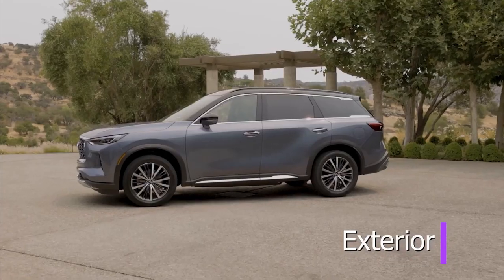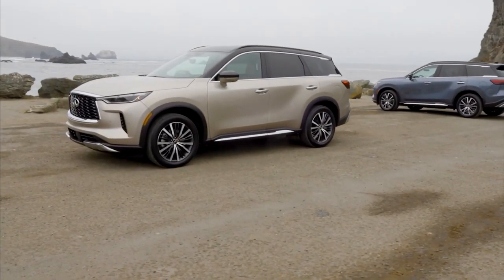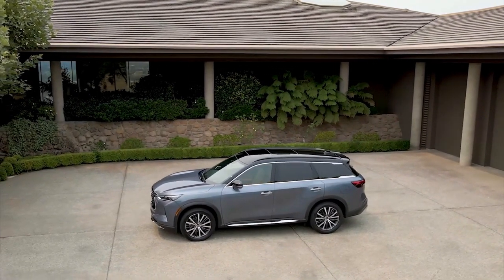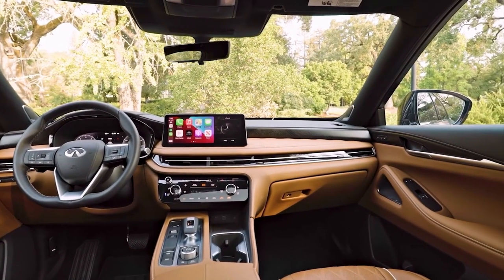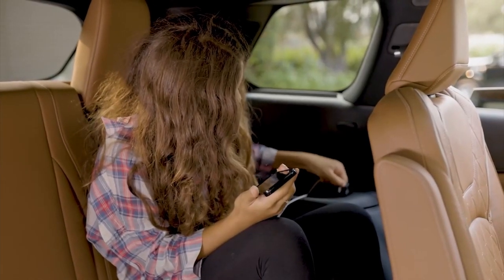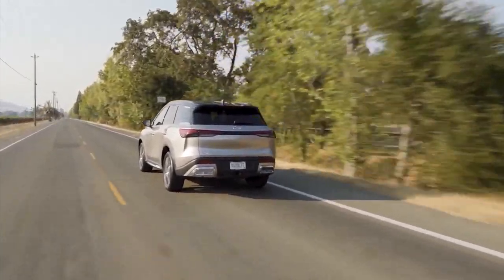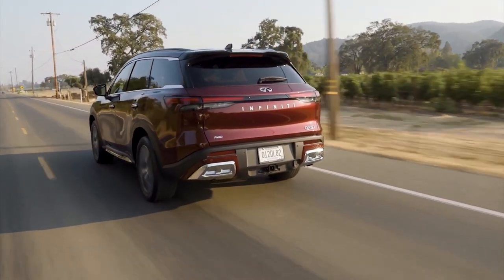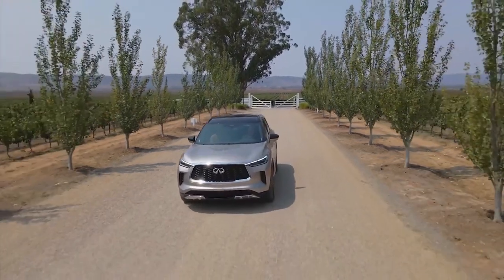2022 INFINITI QX60 INTERIOR EXTERIOR TEST DRIVE FULL REVIEW SENSORY ALL SENSORS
hi everyone
todays episode about the new redesigned 2022 infiniti qx60

lets start to talk about it little more

The QX60, being Infiniti's best-selling vehicle, is obviously essential to the company. However, sales of the mid-size, three-row SUV peaked in 2018, at 47,370 units, and newer competitors have exceeded it in terms of mechanical technology and interior execution. Infiniti's cash cow required a makeover. Fortunately, after a short pause in 2021, the QX60 returns for the 2022 model year with a complete makeover that makes it a considerably more appealing prospect.

Infiniti has updated the previous generation's bulbous external appearance with a more muscular look for the new QX60. Graceful, intentional sheetmetal undulations flow backward from the new model's grille, ending in a tweezer-like treatment on the D-pillar. And you won't be able to miss the massive "INFINITI" writing spread across the tailgate. The new QX60's styling was inspired by the Japanese minimalist concept of "Ma," which emphasizes negative space over ornate touches, according to Senior Design Director Taisuke Nakamura, though we wish that philosophy had also been applied to the faux-chrome tailpipes in the rear bumper, which look a little gaudy. Size-wise, The QX60 is now a little taller and shorter than previously, but it still has a 114.2-inch wheelbase.

This mission is reinforced by slipping behind the wheel. A low step-in height leads to a quiet cabin, according to the firm, is now somewhat quieter around town thanks to thicker side-window glass and extra sound insulation. The completely renovated inside radiates a unified elegance that the previous version lacked. The quilted stitching above the seats and dash in top-tier Autograph models blends well with the plethora of organic forms and other soft-touch materials, with just the lackluster steering wheel trim detracting from the otherwise premium experience. Despite the fact that passenger volume has decreased by approximately 10 cubic feet, Infiniti has made effective use of the remaining space.
While the optional massaging front seats and a 10.8-inch color head-up display are nice improvements, we're not crazy about the capacitive-touch buttons for the radio and temperature control features, which take a determined push to activate. And, while the improved technology in the new QX60 is long overdue, there is still space for improvement. Wireless Apple CarPlay is available via a new 12.3-inch touchscreen, although mirroring Android smartphones will still require a connection. Surprisingly, both interfaces can only take up the first two-thirds of the touchscreen, with the remaining third dedicated only to showing the audio source. Even though its lesser platform-mate, the similarly redesigned Nissan Pathfinder, features dedicated knobs for volume and tuning, the QX60 makes do with only a small volume spinner.

The QX60's lone powertrain is Nissan's corporate 3.5-liter V-6. It generates 295 horsepower at this setting. The engine has a high peak torque of 270 pound-feet at 4800 rpm. The previous CVT has been replaced by a new nine-speed automatic transmission, which distributes torque to either the front or all four wheels. Although this engine is quite smooth in regular operation, pushing it near to its redline results in a guttural moan from beneath the hood. Fortunately, if you select the most aggressive Sport driving mode, the transmission shifts smoothly and is eager to downshift. In its default configuration, the nine-speed rushes to top gear and loves to stay there unless nudged. The QX60 should reach 60 mph in the mid-six-second range, akin to the somewhat less powerful Pathfinder we just drove. With fuel-economy estimates of 21 mpg city and 26 highway for front-wheel-drive versions, the new QX60's ratings drop by one mpg on the highway while improving by the same amount in town; subtract one mpg in both categories for all-wheel drive.

The 2022 Infiniti QX60 will go on sale later this year, with prices starting at $47,875 for the Pure model and its standard panoramic moonroof, power liftgate, heated front seats, and three-zone automatic climate control. That outlay represents a $2500 increase over the base price of the 2020 model. All-wheel drive is a $2000 option on any trim level, and checking that box also unlocks a $900 towing package that allows the QX60 to tug a solid 6000 pounds, up from the standard 3500. The priciest Autograph version includes both that package and all-wheel drive at its $64,275 starting point.

have a good day and take care